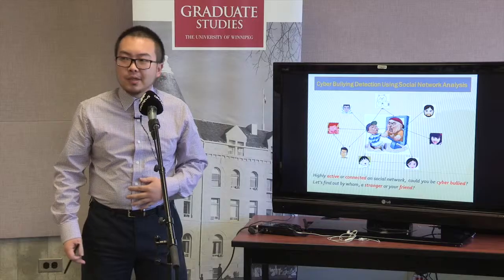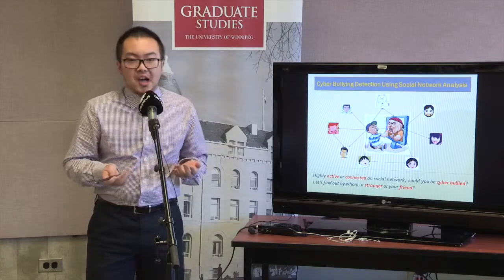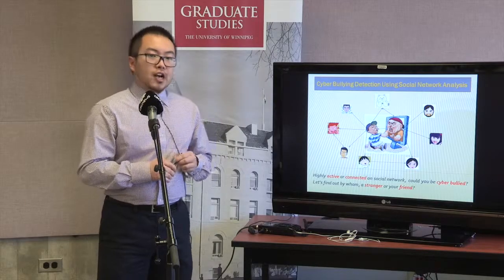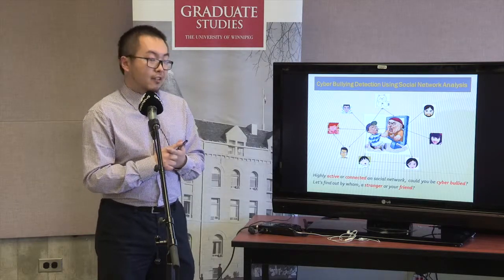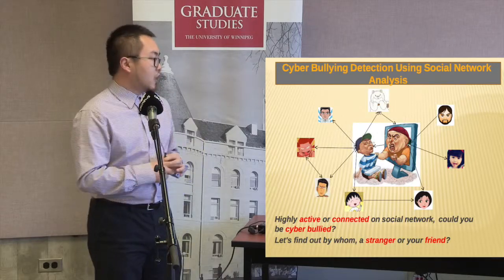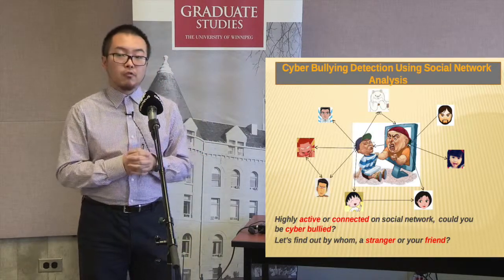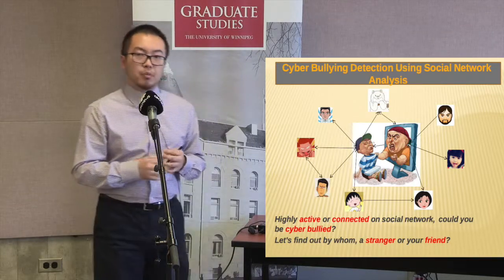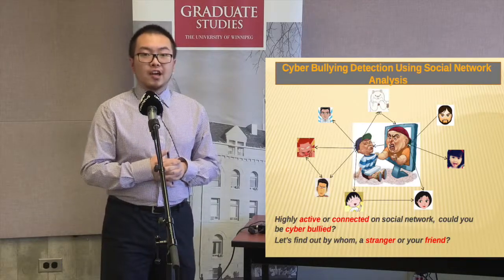Shy Huang - Graduate Studies 3 Minute Thesis Presentation from Colloquium 2015